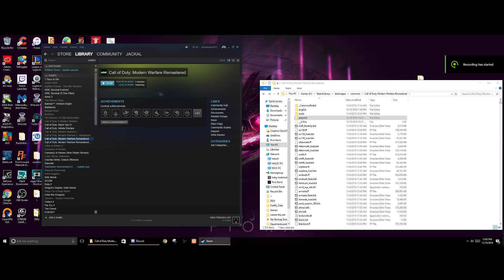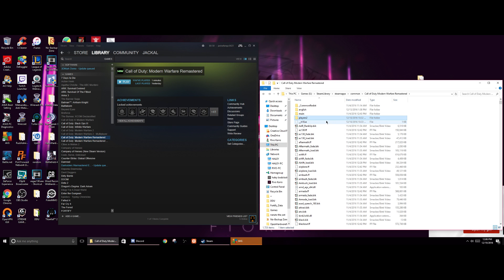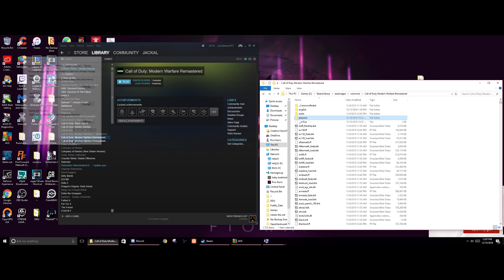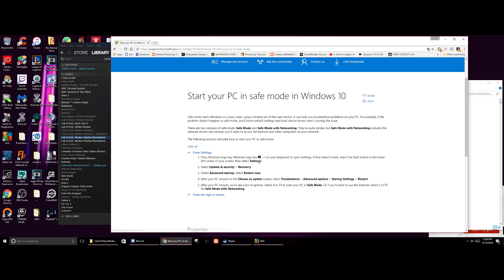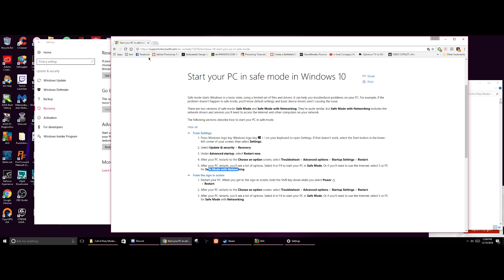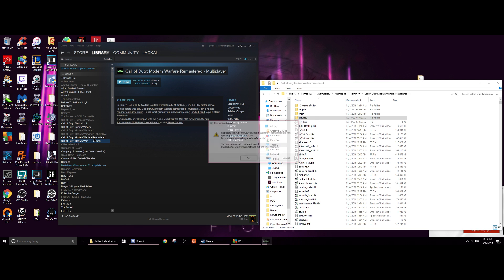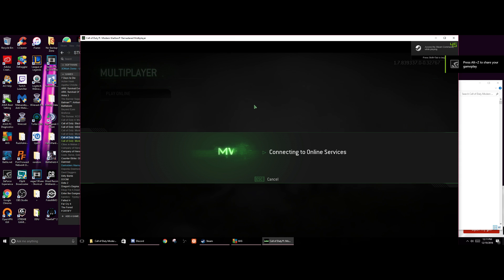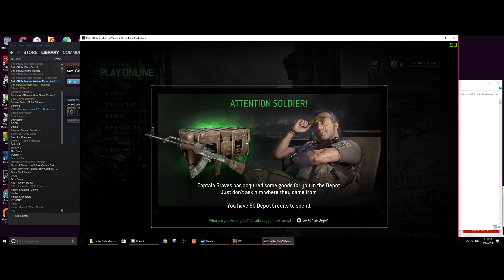Call of Duty Modern Warfare Remastered PC Out of Memory Error Fix v2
fix i found for the Out of Memory error that states that you might have low disk space when you clearly dont!

This is an update to the previous video

so just create folder and dump those files into it